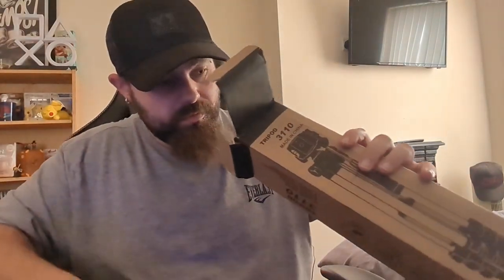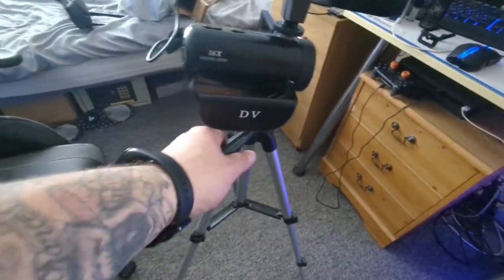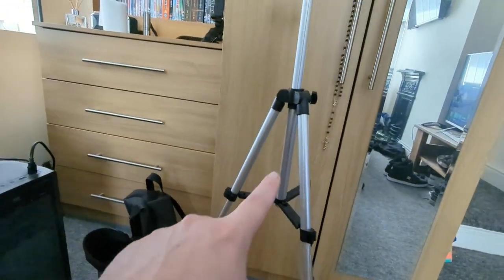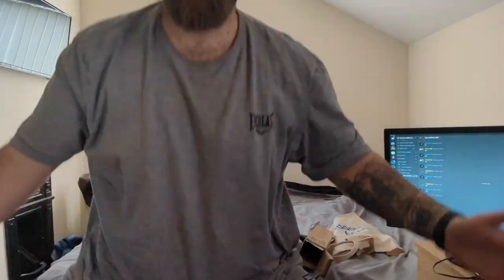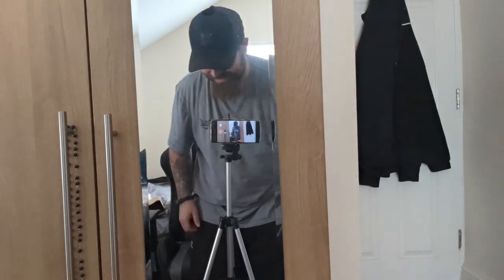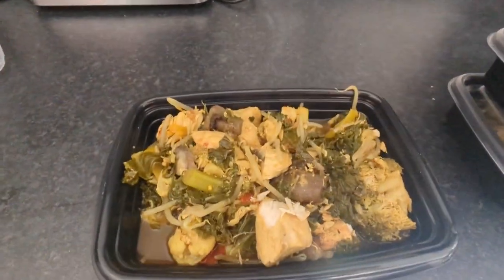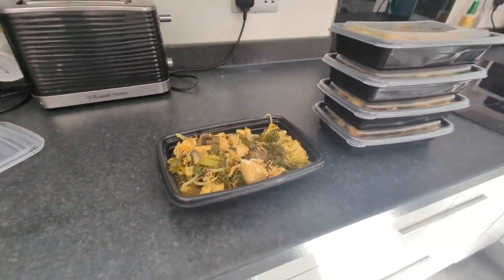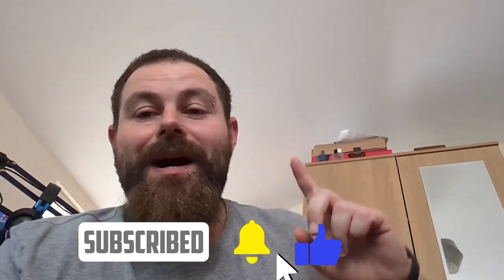This is the greatest purchase I've made so far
In this video, I do some unboxing for the paranormal videos and I was seriously excited. In the first unboxing I show some trigger objects and they can be used to encourage the spirits to touch them, when the spirits do touch them they will light up. These are gonna be amazing on the future videos of the paranormal investigations. I also unbox a new tripod stand for camera. This is going to be a massive game changer aswell when it comes to capturing multiple angles of the locations we're going to investigate.

Half way through the video I talk about my life updates from the gym and how I have gained my motivation again. I have also started to find my love for deadlifting again and how impressed I am with what I managed to do after not doing them for 2 months.